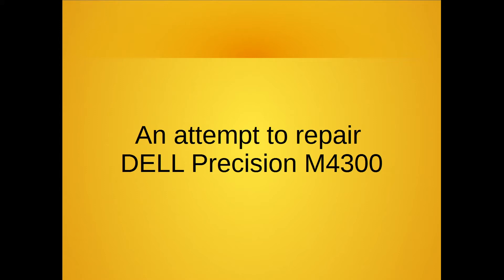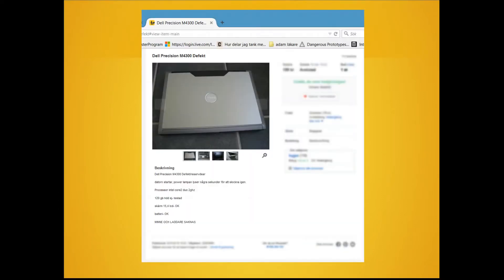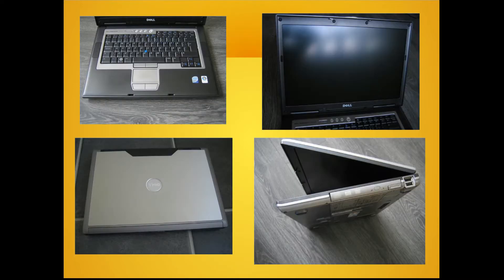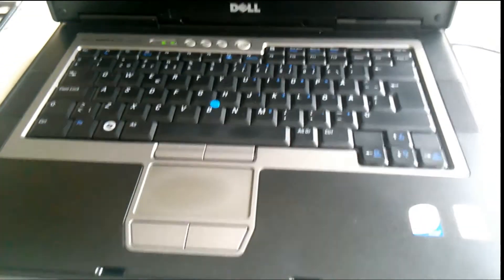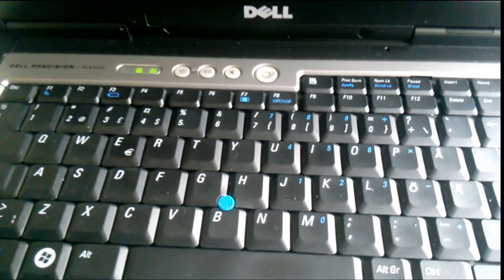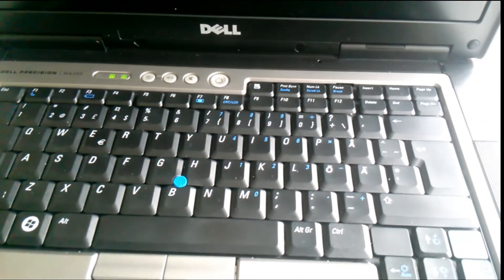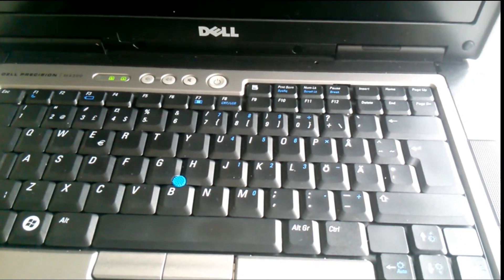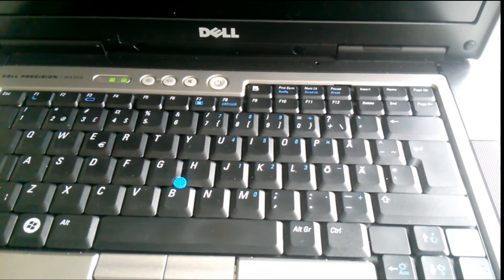Dell Precision M4300 Repair attempt - Part 1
The computer is marked as defect from the seller. I will try to repair the laptop/computer in this series of videos.
Schematic and manual service is possible to find on the net.